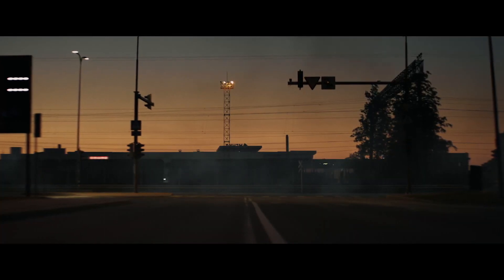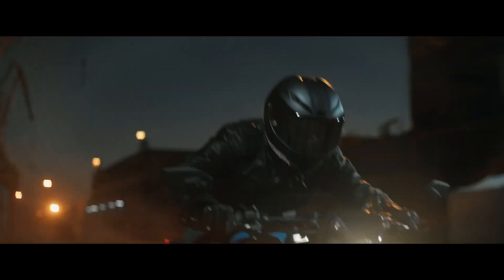2023 BMW M 1000 RR and M 1000 R | Everything You Need To Know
BMW Motorrad announced the updated 2023 BMW M 1000 RR, as well as the second model in the two-wheel M Motorsport lineup and the first M Roadster: the 2023 BMW M 1000 R – or M R for short. Both motorcycles have an expected U.S. market arrival date of January 2023.